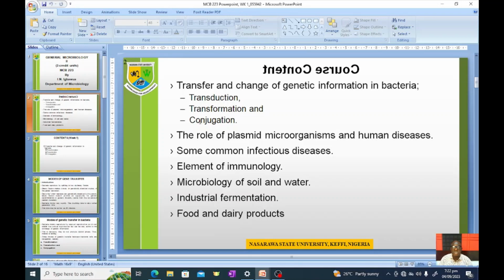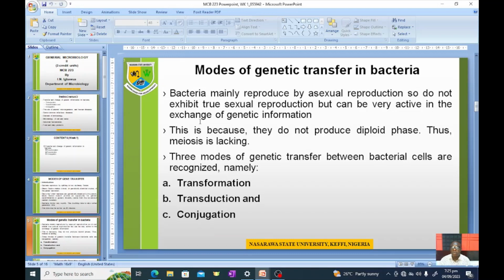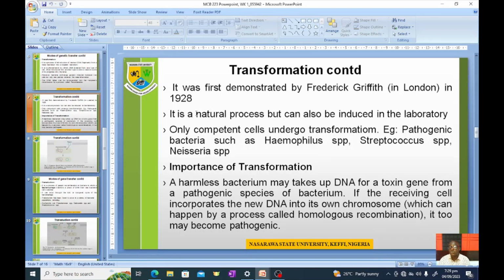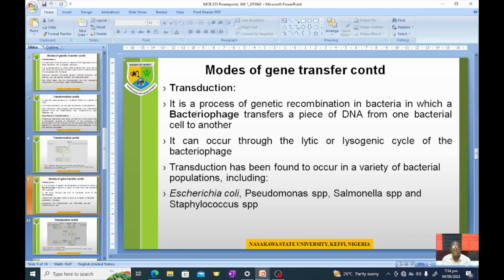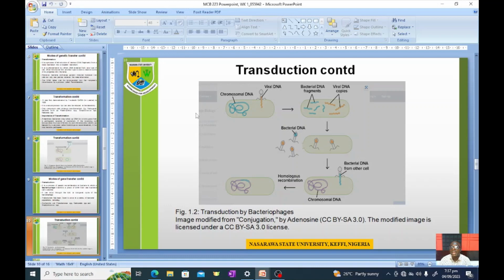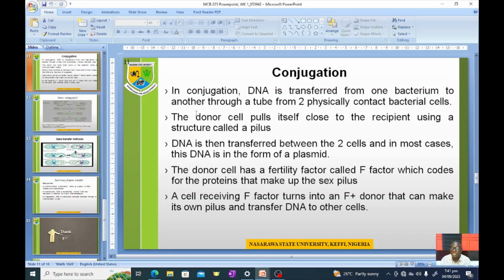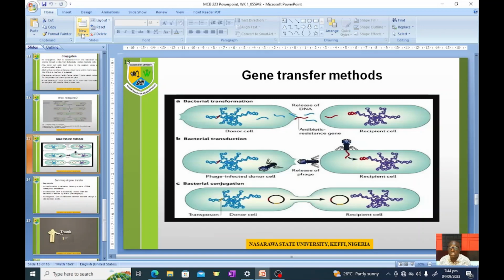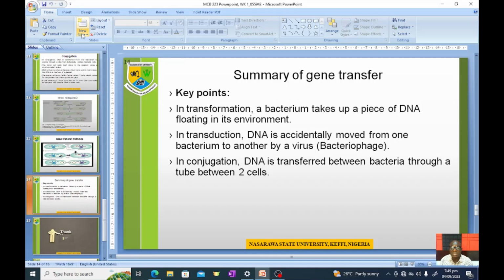MCB223 WK1 GENERAL MICROBIOLOGY II BY I N IGBAWUA